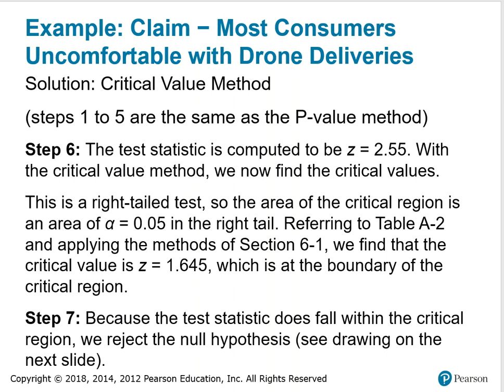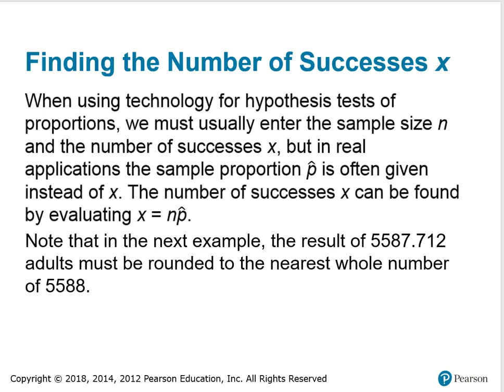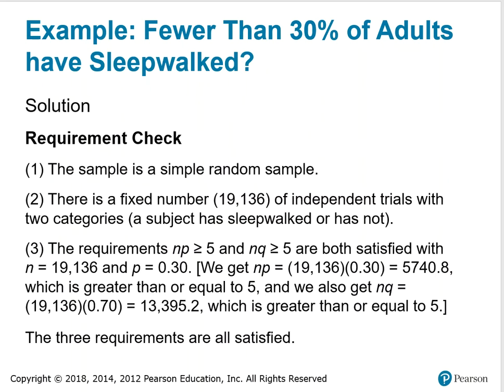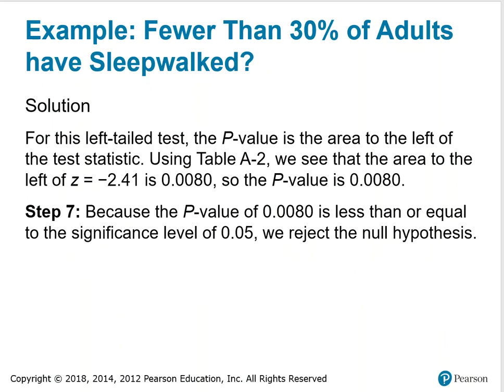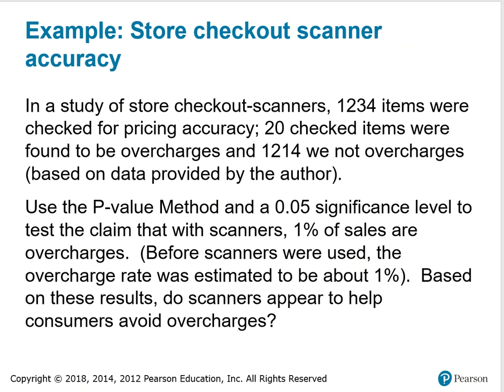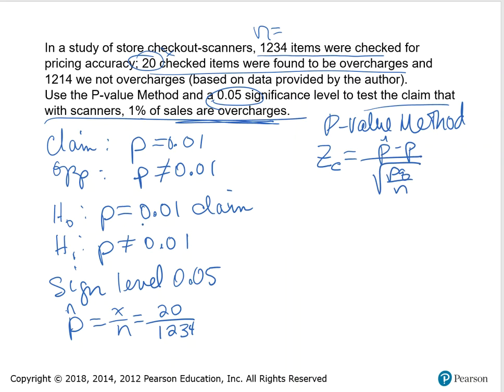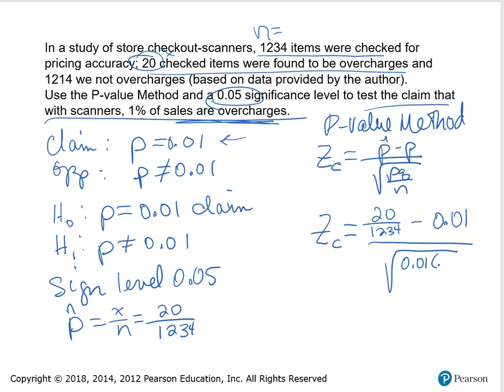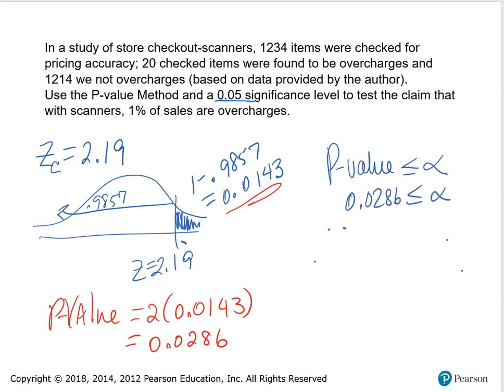8.2 Testing a Claim About a Proportion Notes Part 2 of 3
hypothesis testing proportion part 2